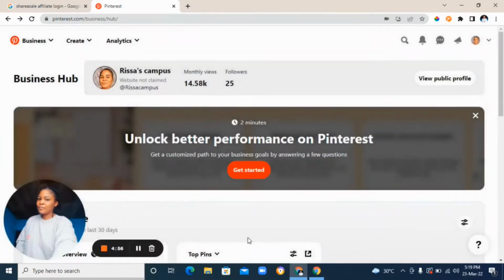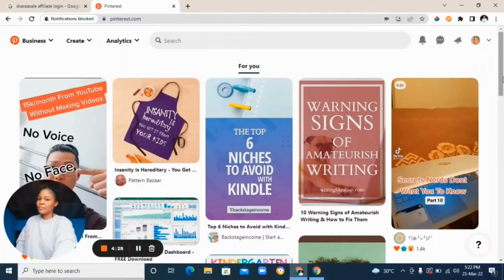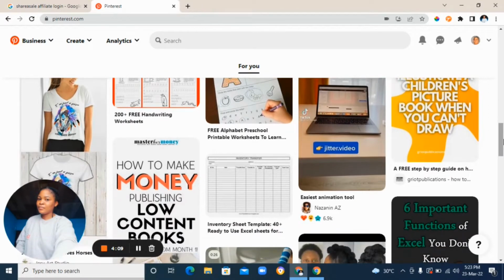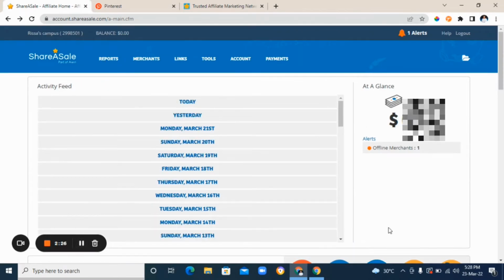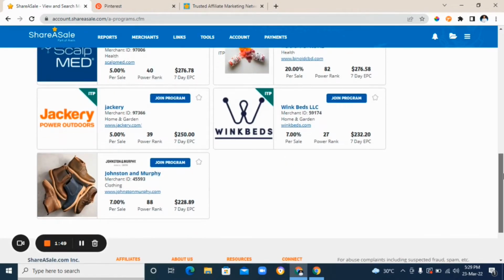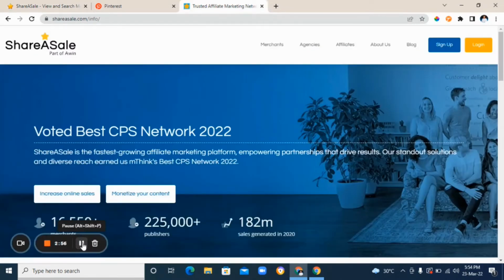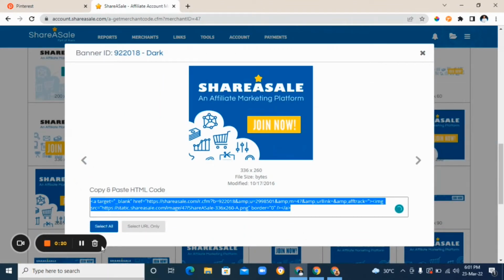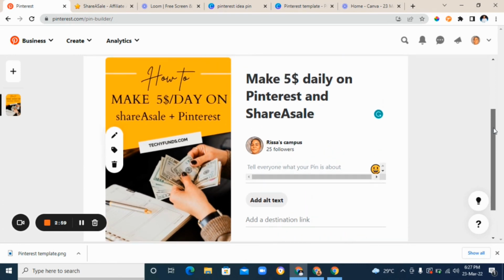How to promote affiliate products easily for beginners| make extra 200$/month.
In today's video, I show you how you can set up a passive income stream with Affiliate marketing using 2 of my best platforms; ShareAsale and Pinterest.

This video is purposefully for those who are interested in building a passive income. This is a strategy I use to promote my affiliate link and make money online passively. Watch and enjoy!!

✅Build your own website/blog with one of the best hosting platforms

Create PAYONEER account using this link and get 25$ bonus in your account👇

Generate Articles without writing:
( let AI generate your copies for you)